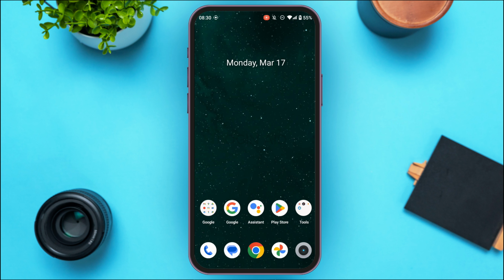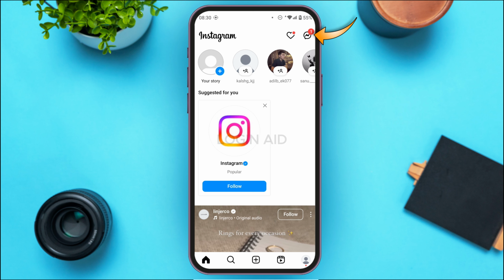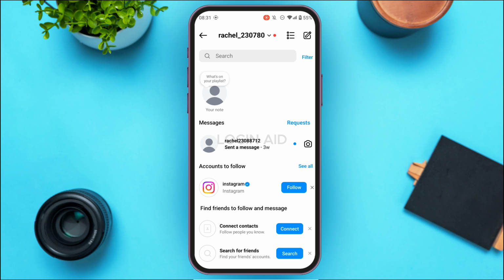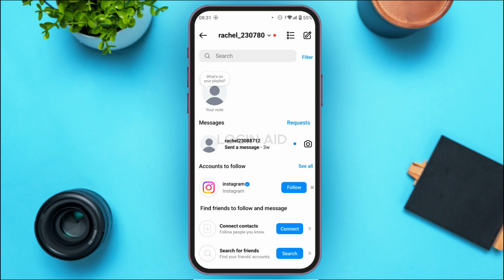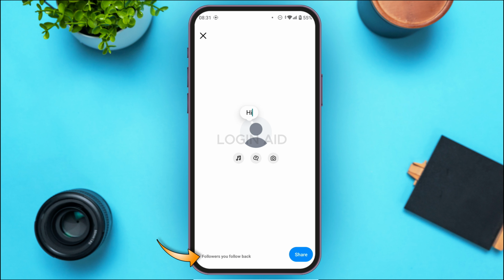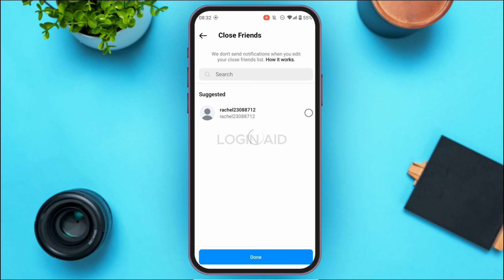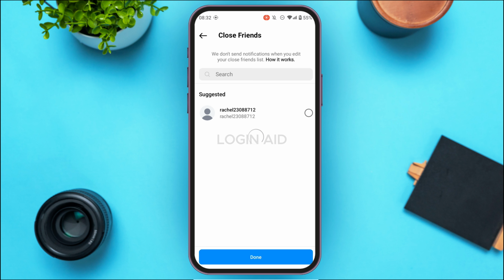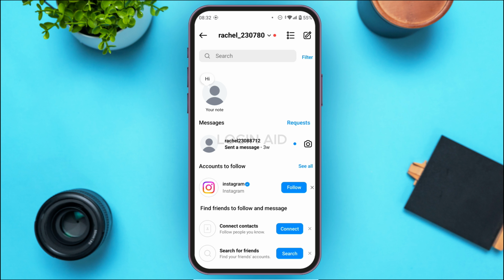How To Hide Note From Someone On Instagram App 2025 | Restrict Instagram Notes Visibility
In this video, we’ll show you how to hide your Instagram Note from specific people. Whether you want to keep your notes private or limit who can see your posts, Instagram allows you to control your visibility. Watch this easy guide to learn how to hide your Note from certain followers on Instagram.